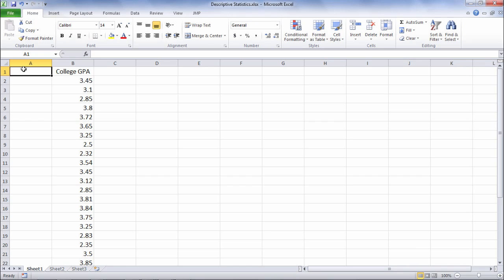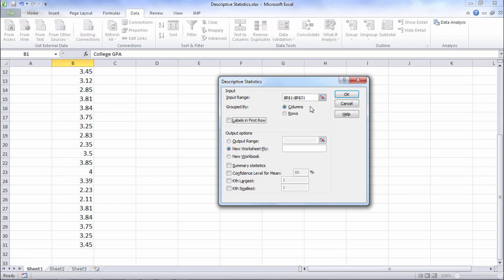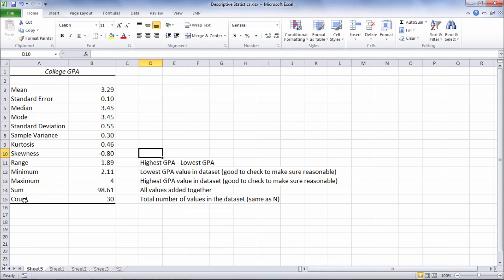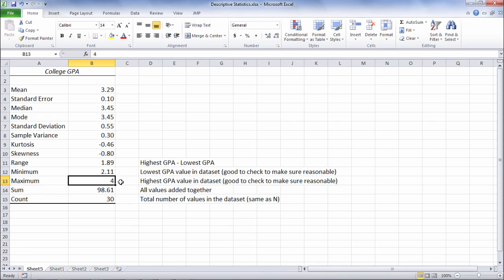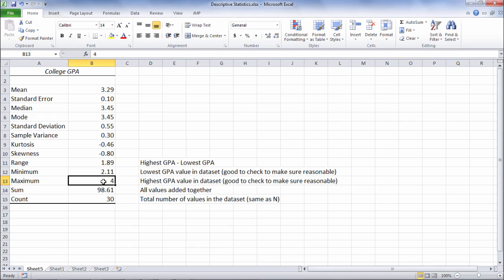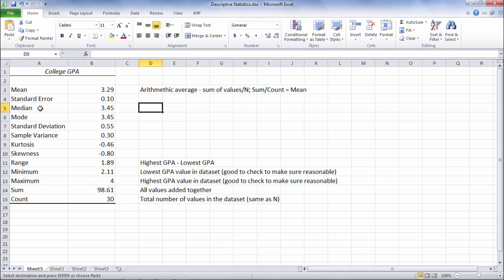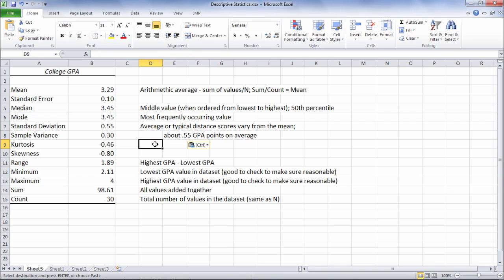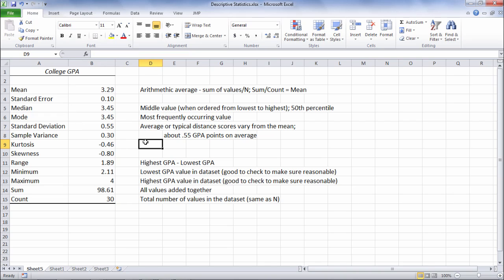Statistics in Excel - Mean (Average), Median, Mode, and Standard Deviation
Learn how to quickly calculate the mean, median, mode, standard deviation and other descriptive statistics in Excel using the Data Analysis ToolPak.

Video Transcript: In this video we'll take a look at how to run descriptive statistics in Microsoft Excel using the Data Analysis Toolpak. So here we have a single variable college GPA and we have the GPA values for 30 people on this variable. So to run descriptive statistics we want to go to Data and then Data Analysis and here we want to select Descriptive Statistics and then click OK. And here in the Input Range we'll go ahead and grab all these values including the label college GPA. OK that looks good. And then we want to select Labels in First Row. And it's very important here to get the descriptive statistics, we want to make sure that we select Summary Statistics. And here we get our output and what I'd like to do first of all is increase the font here. So let's increase that to 14 point font, and then we'll expand these columns so we can see this easier. I'm going to select these values here and dial down the decimal places to 2. OK that looks good. So next we'll talk about some of the key statistics that are often reported, although we won't cover every one of these in this video. So let's start down here let's start with his bottom five. And I can put some notes here for each of these. So the Count is just the total number of values in the data set. It's equal to n; we have 30 people in this data set. And then the sum is just adding all the GPA values together. So if we go back to our worksheet, if I add up all 30 values of GPA, that will give me the sum of 98.61. Then these next two values can be quite useful, they're the Minimum and the Maximum, or the lowest GPA value and the highest GPA value. And they can be useful as a quick check to make sure our data entry appears to be accurate. And what I mean by that is, it's GPA we're talking about here, so if I saw a maximum GPA of let's say 8, I would know that there's a problem with the data entry, somehow a mistake was made and an incorrect value was entered. Or likewise if I had a minimum value of say -2, since there's no such thing as a negative GPA, that would indicate that something went wrong and I'd want to go back and look at the data to check them for accuracy to ensure that I have the correct values in there. And Range is just the highest or maximum GPA minus the minimum GPA. If we take 4-2.11, that would give me 1.89. OK next we'll talk about the measures of central tendency and that's the mean, the median, and the mode. And the mean here is equal to 3.29.  The mean is equal to the arithmetic average, or the sum of the values / n. And if we use the output in this table we could also say sum, 98.61 / count, the number of observations, 30. If we take 98.61 and divide that by 30, we will get a mean of 3.29. Next for central tendency we have the Median followed by the Mode. So the median is equal to the middle value, that is, if the GPA values were ordered from lowest to highest, then the median would be the very middle GPA value. It's also known as the 50th percentile. And then the mode is the most frequently occurring value, so whichever value occurs most often in the dataset. Notice these two are equal here; both the median and the mode are equal to 3.45 in this example. And then finally we have the standard deviation. And the standard deviation is equal to .55.  This can be loosely interpreted as indicating the average or typical distance that scores or values vary from the mean. So in other words, if our standard deviations .55 and our mean is 3.29, then this means that the standard or typical distance that GPA values vary or are spread from the mean is by about .55 points, whether it's .55 above 3.29, or .55 below 3.29, that captures kind of the standard or typical variation from the mean, and that's what the standard deviation means. This concludes the video on the Descriptive Statistics procedure using the Data Analysis ToolPak in Microsoft Excel.

Channel Description: For step by step help with descriptive and inferential statistics.